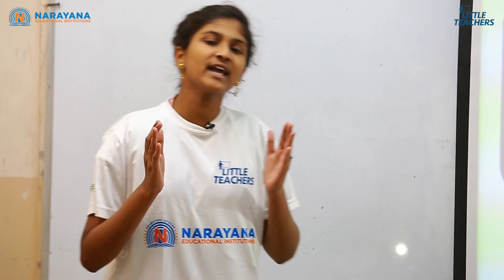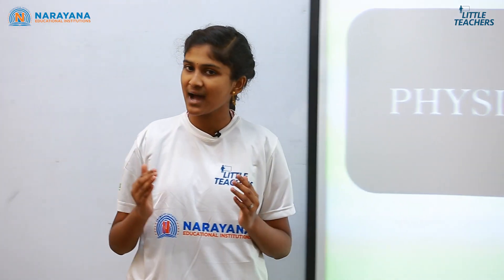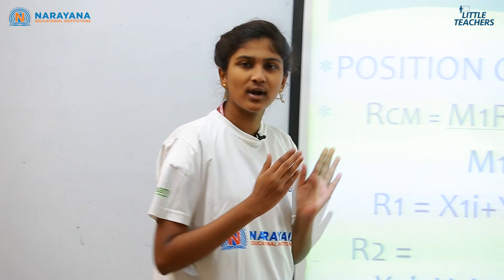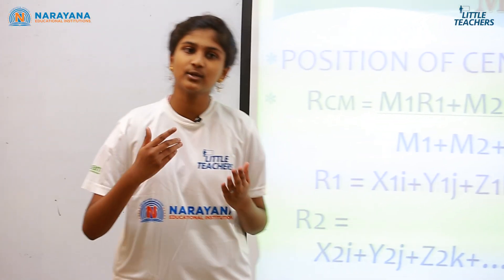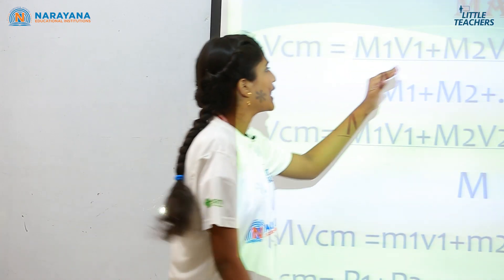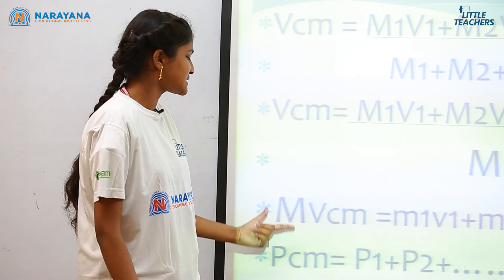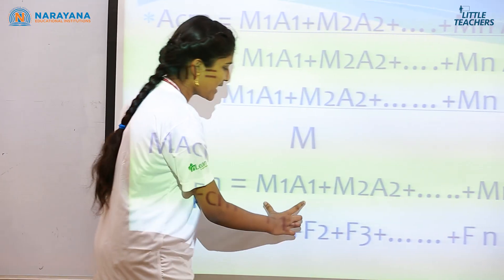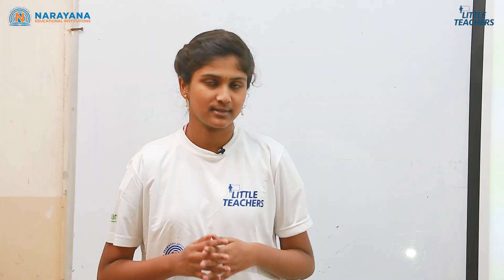Little Teachers - B. Sai Gayathri | Narsipatnam | Center of Mass - Episode 1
Little Teachers - B. Sai Gayathri - Narsipatnam - Center of Mass - Physics

A topic on Centre of Mass is presented by B.Sai. Gayathri, from Narayana School, Andhra Pradesh during the Little Teachers Competition. Gayathri explained about the centre of mass of a body or a system of particles. A single point at which the whole mass of the body or system is imagined to be concentrated. She used the digital classroom effectively to explain the topic to the house.